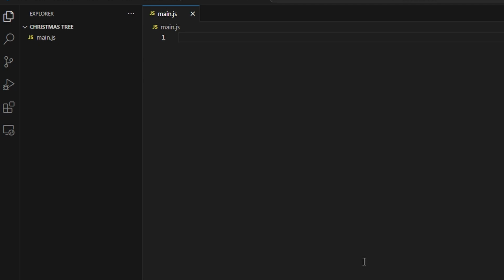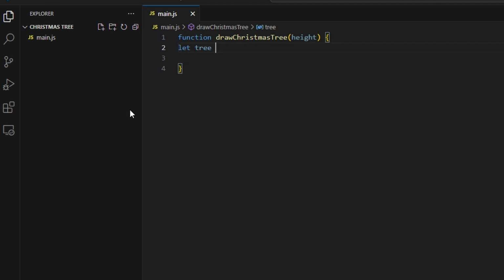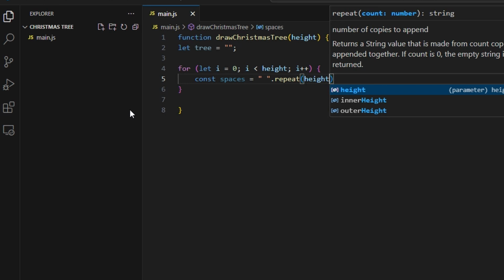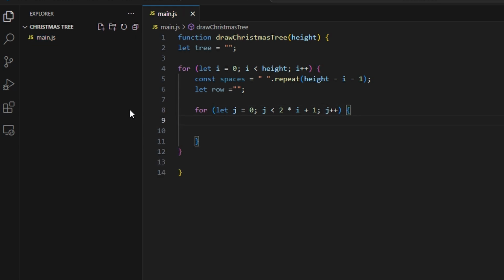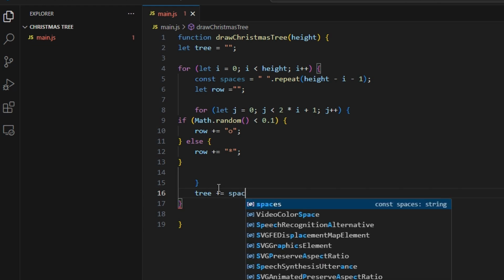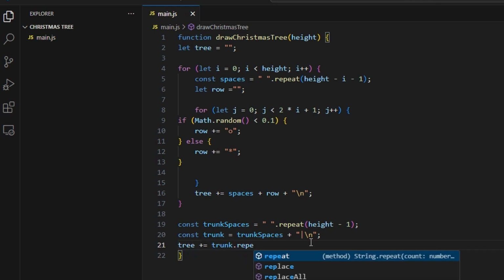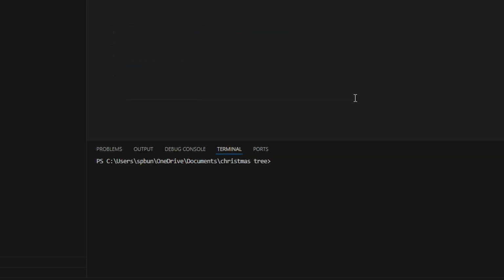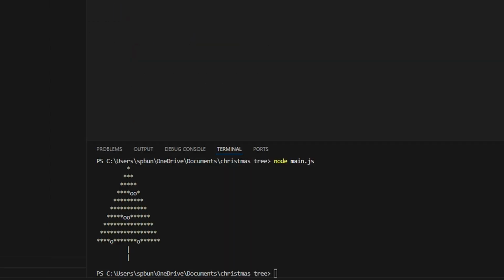How Developers put up their Christmas tree | Javascript 2024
It is the 8th of December, the traditional day to put up your Christmas tree, so lets build one in Javascript together! I explain each step as I go along, and explore different options for the tree at the end, like decorations.

Timestamp
0:00 - Intro
0:13 - Draw Tree
1:29 - Decorations
2:26 - Tree Trunk
3:05 - Calling Function
3:36 - Tree Variations

Music ;